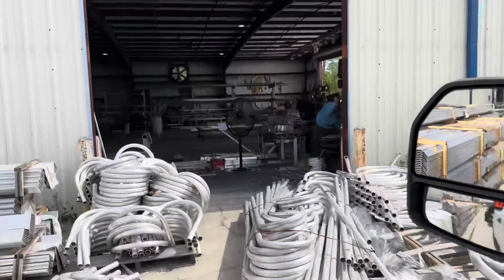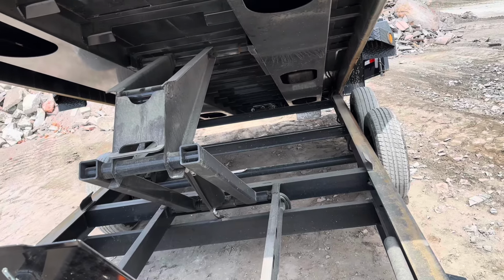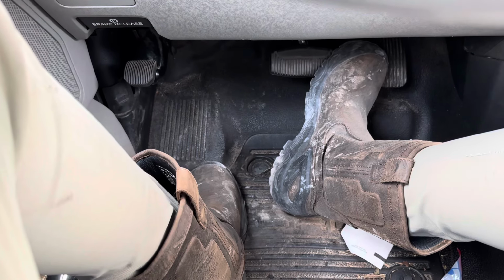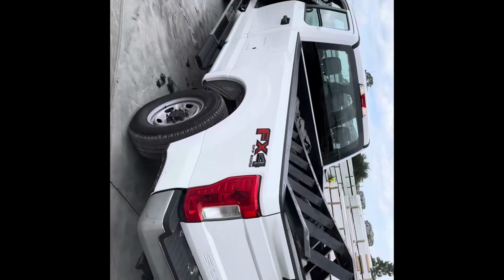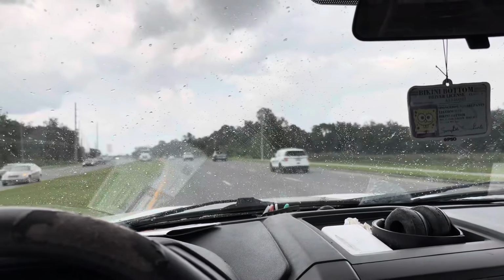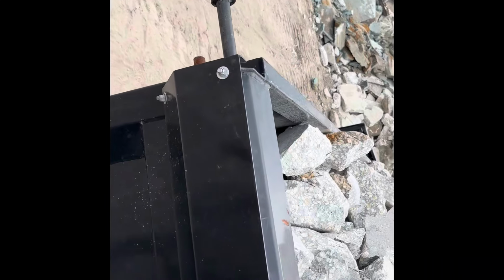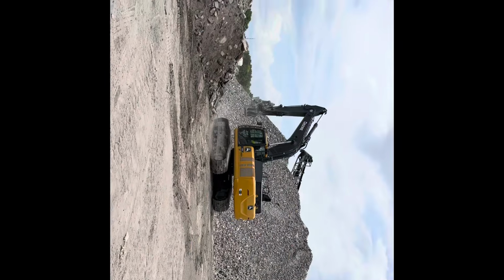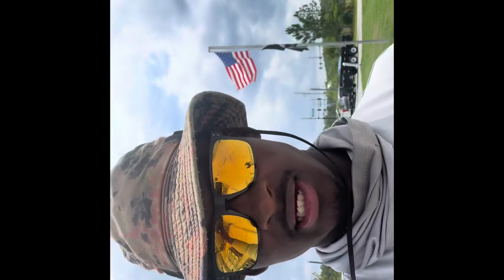Running my Skid Steer Business | Getting Paid for Concrete💰| Overweight Dump Trailer🤦🏾‍♂️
This is just another day doing my excavation/ Skid Steer Business. It was interesting so I hope you guys enjoy.

Repent of your sins Turn you life to Jesus Christ our lord and savior🙏🏾